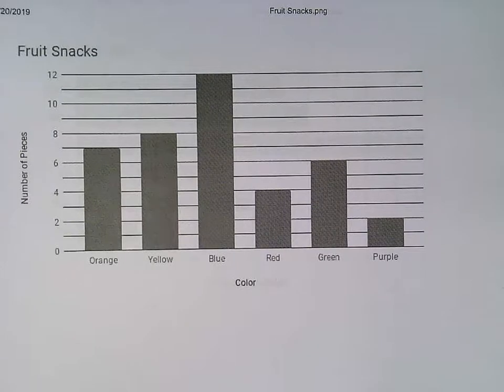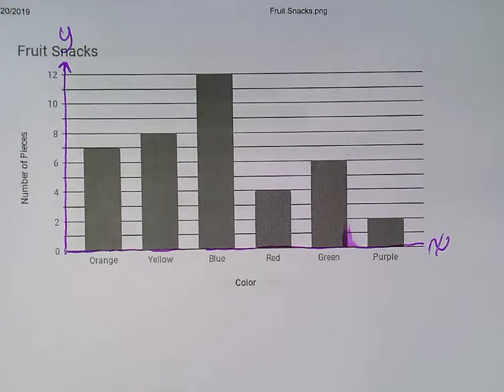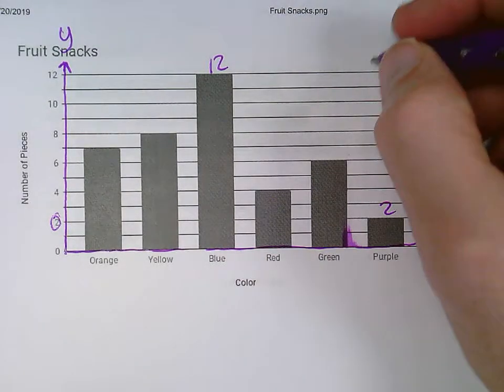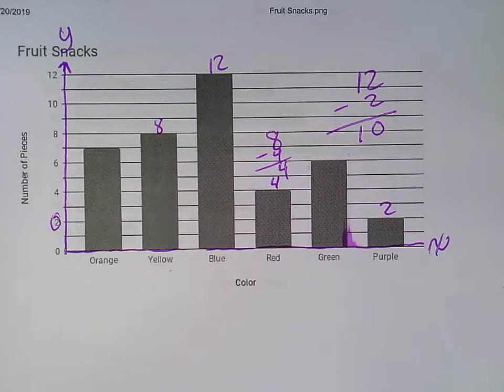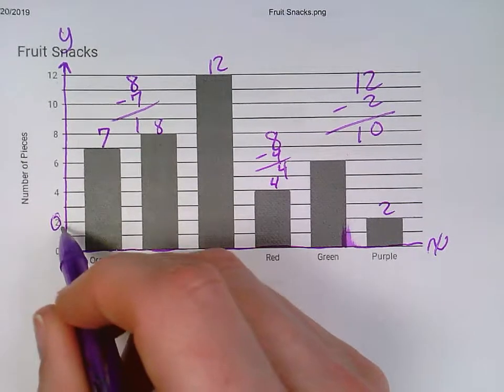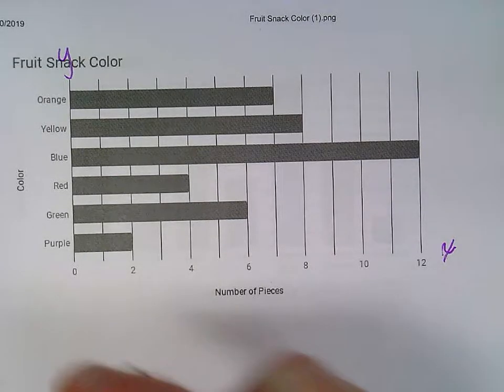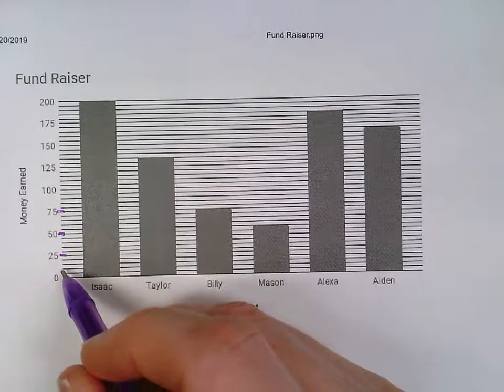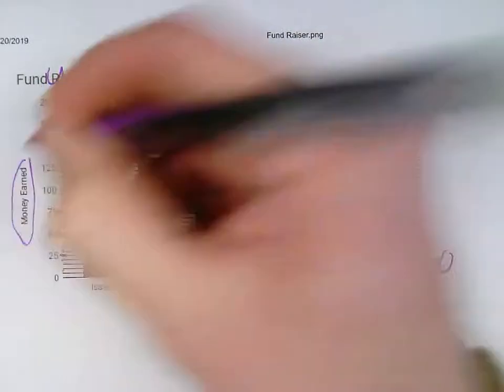Bar Graphs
Explanation of bar graphs.